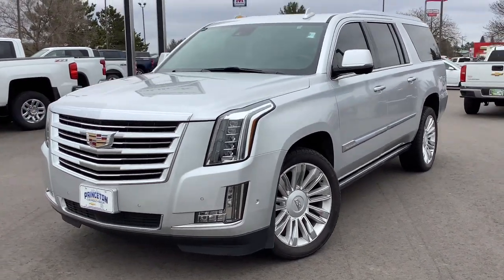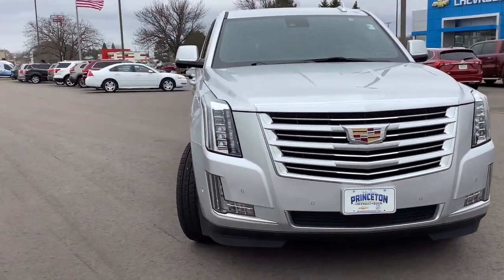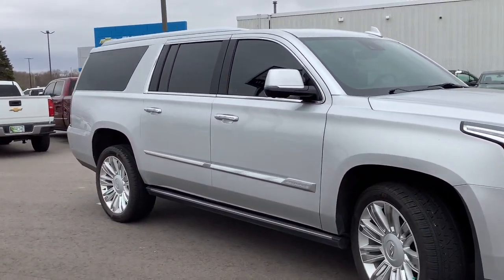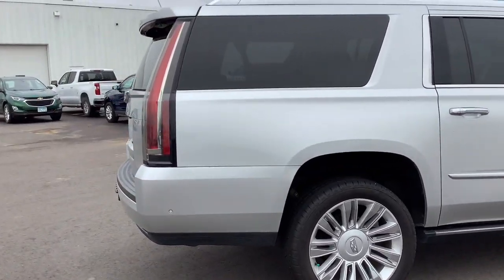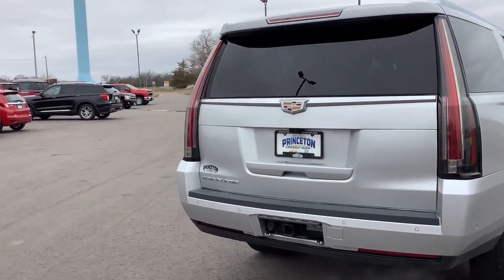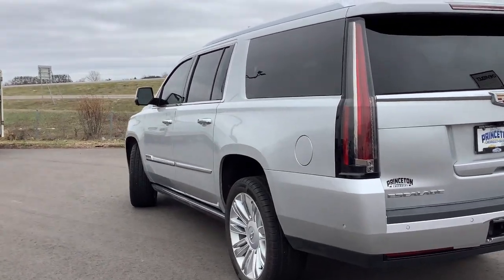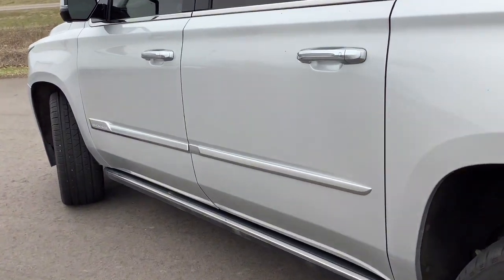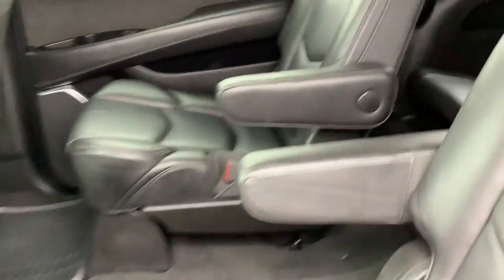2020 Cadillac Escalade ESV Aitkin, Foley, Elk River, Little Falls, Mora, MN P9557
Radiant Silver Metallic Used 2020 Cadillac Escalade ESV Platinum available in Princeton, Minnesota at Princeton Auto Center. Servicing the Aitkin, Foley, Elk River, Little Falls, Mora area.

112 9th Ave Circle S

CADILLAC USER EXPERIENCE WITH EMBEDDED NAVIGATION  AM/FM stereo with 8 diagonal color information display featuring touch response  haptic feedback  gesture recognition  Natural Voice Recognition  Phone Integration for Apple CarPlay and Android Auto capability for compatible phone  Connected Apps and Teen Driver. Five USB p